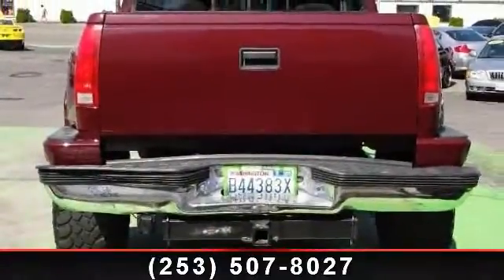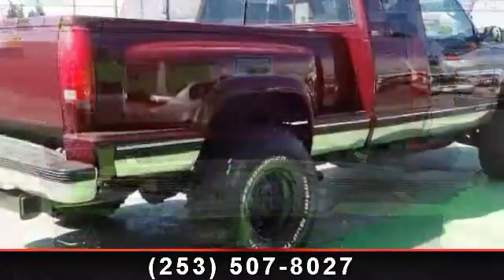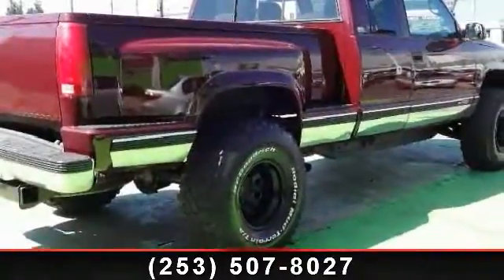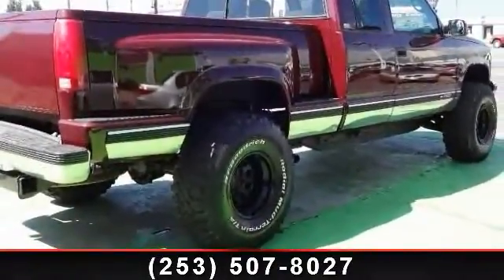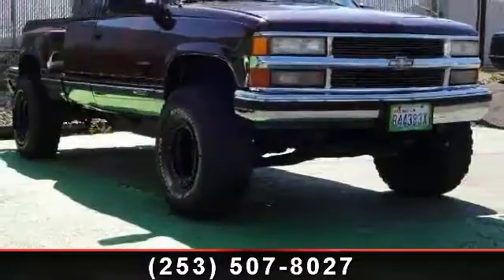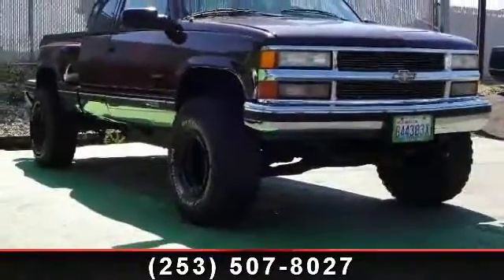1995 Chevrolet C/k 1500 - GT AUTO SALES - Tacoma, WA 98409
We are having a Name Your Price Sales Event for the month of September. How it works? If we think you are reasonable we'll take your offer. If not then we'll counteroffer. It's as simple as that.  By the way we are having a Guaranteed Financing Event again. What that means is that we can help you with financing regardless of your credit history. Just simply:Click on the Financing Tab at the Top and fill out the application and we will have an answer for you in a few minutes.It's as simple as that. The power of getting pre-approved lets you know exactly how much you can afford and what you can get.